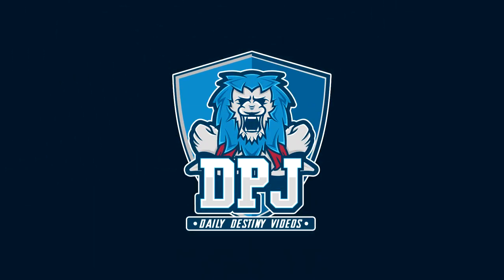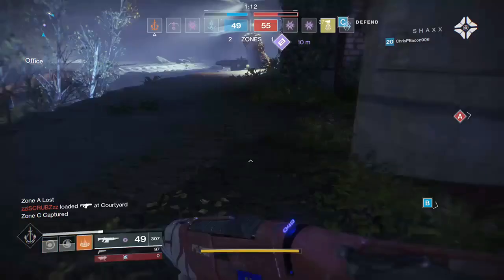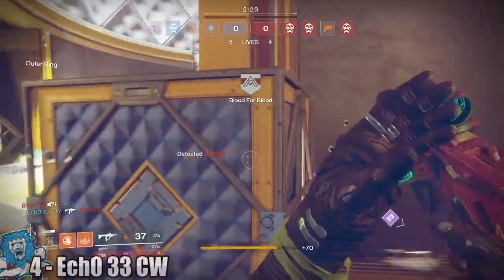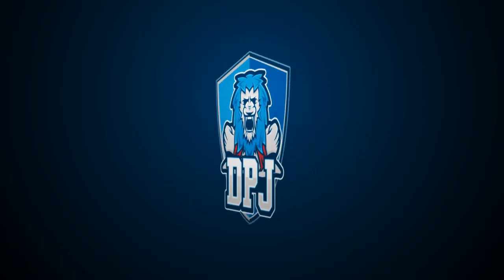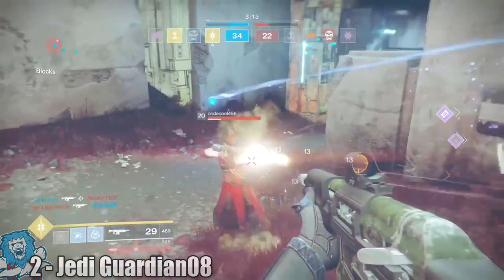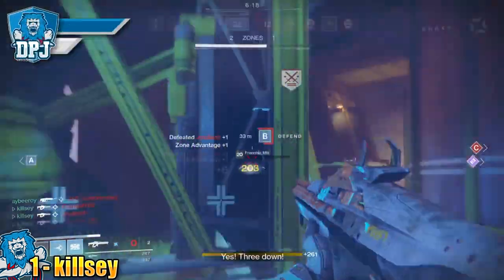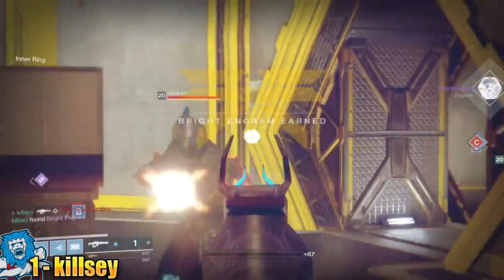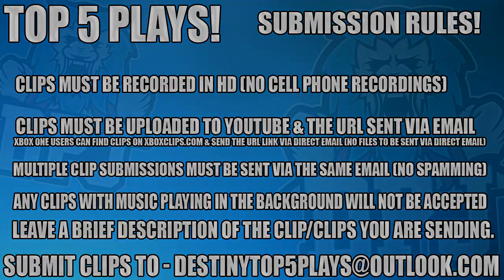IS THIS THING OP? Insane TEAM WIPE - Top 5 Destiny 2 Power Weapon Plays Of The Week / Episode 7